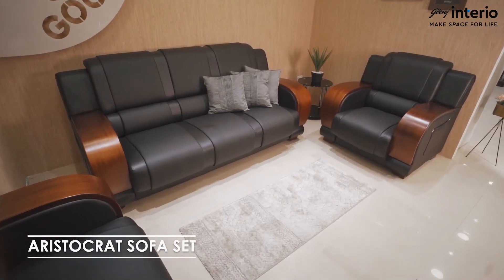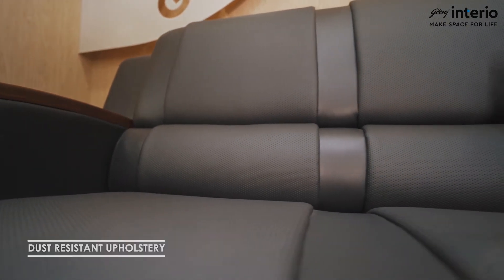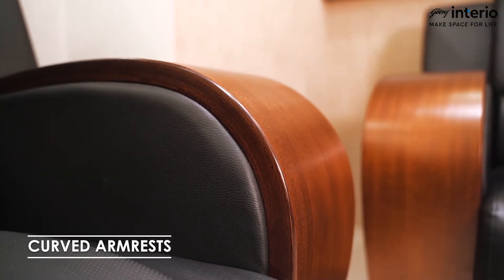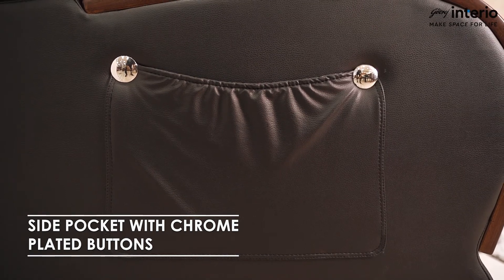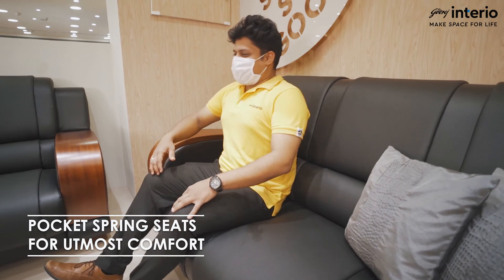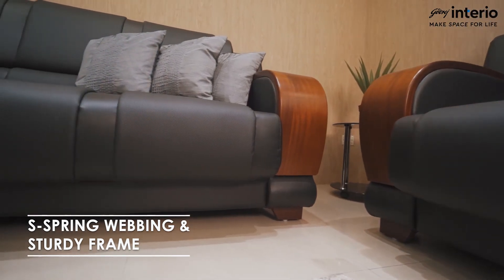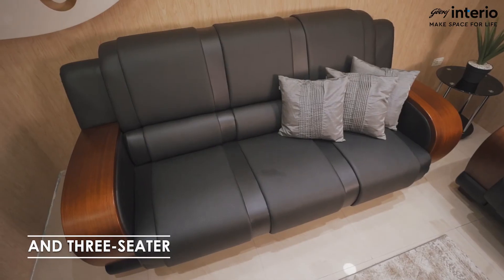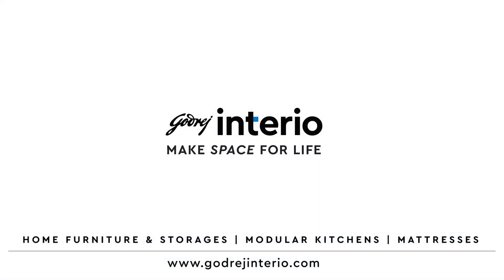Godrej Aristocrat Sofa 7th Cut